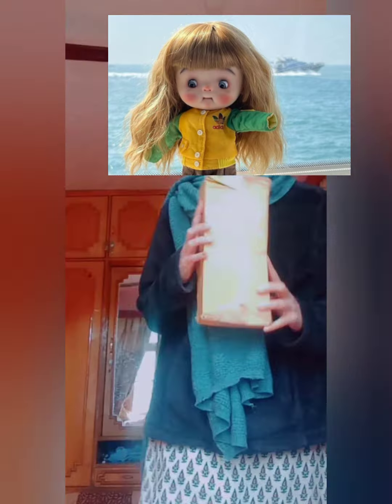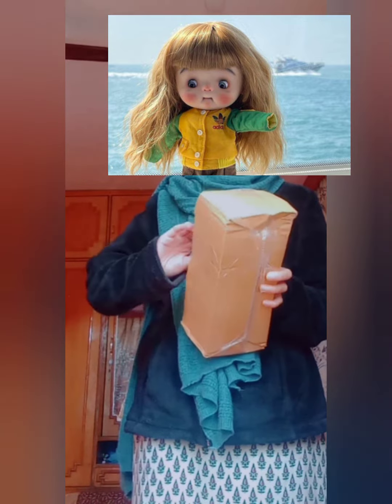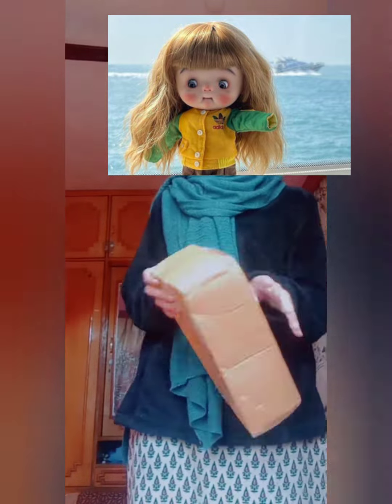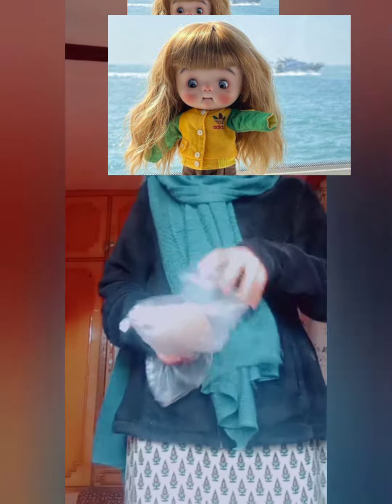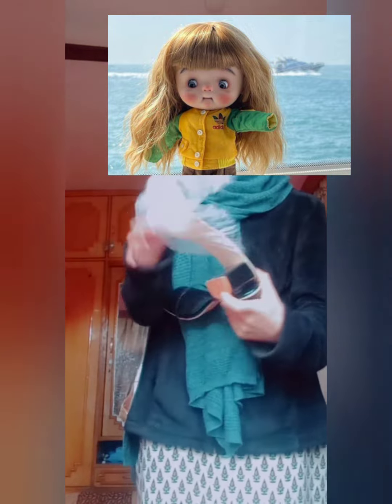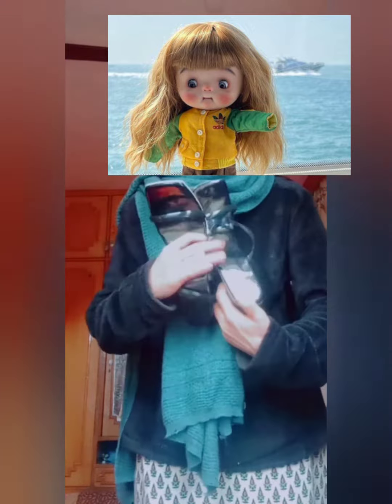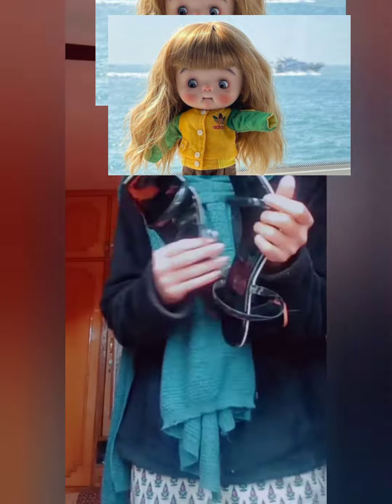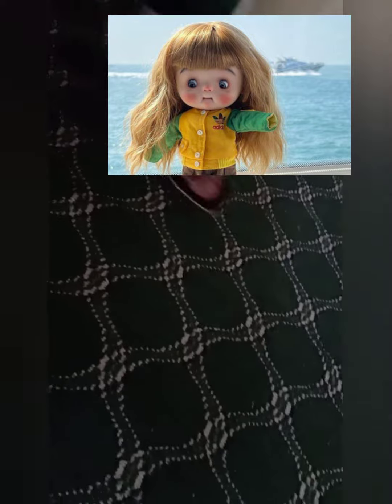March 18, 2023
meesho heels🥀under200🙈